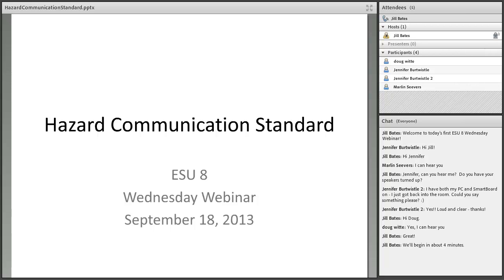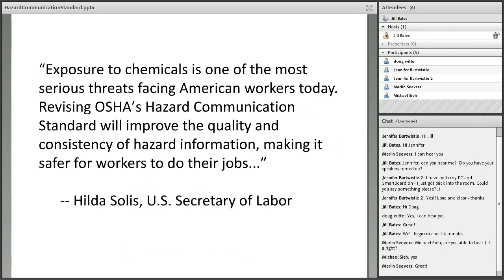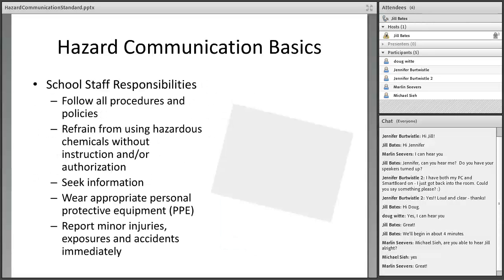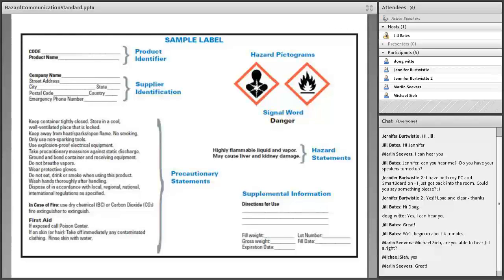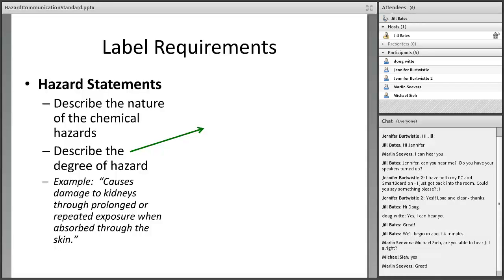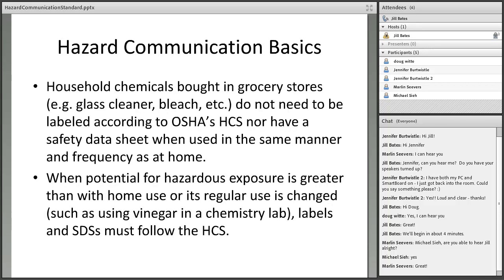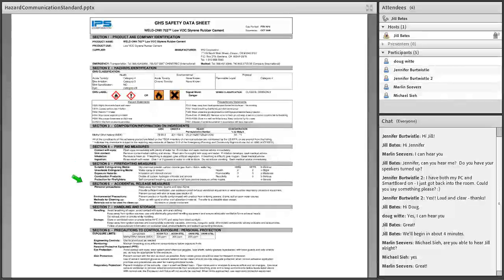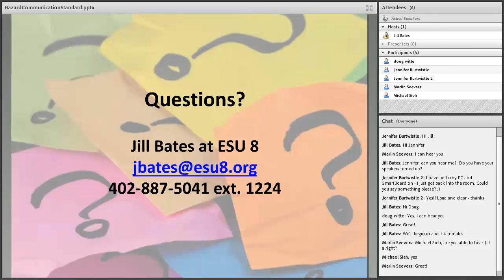Hazard Communication Standard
originally recorded 9-18-13 by Jill Bates

Intended to provide school staff basic information from OSHA on the hazards of chemicals in the workplace